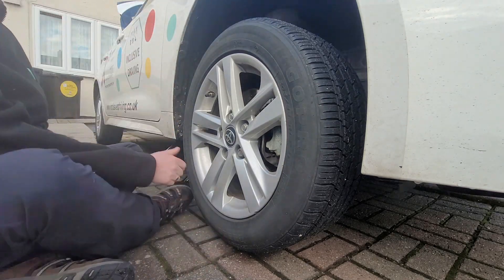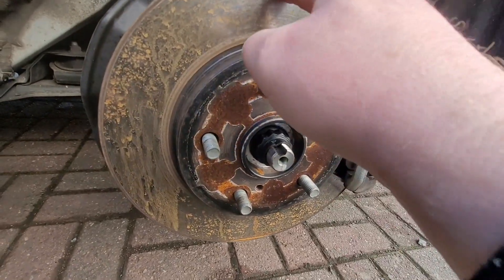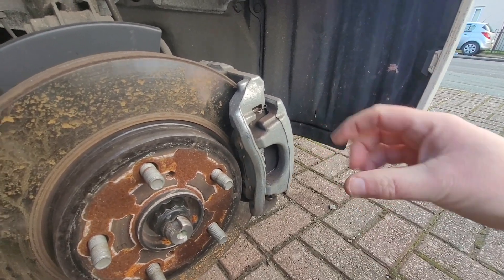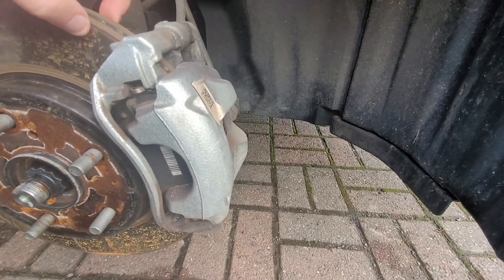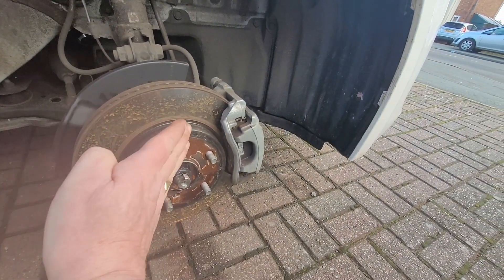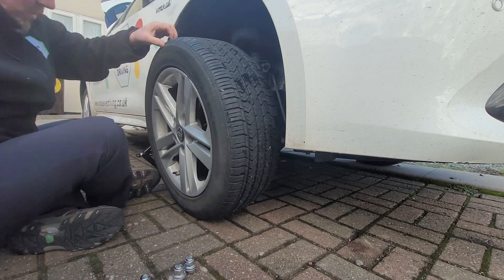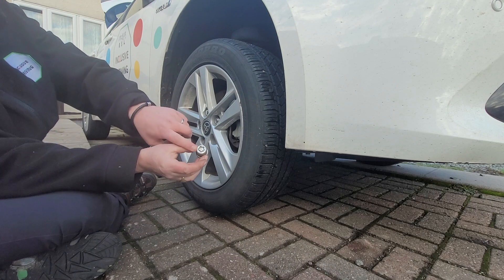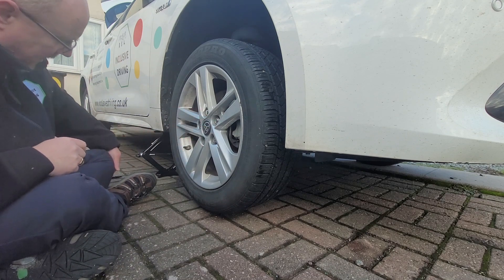Parts of the braking system: brake discs, calipers, hoses and pads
An extract from a series of videos on the Theory Test, this video shows you the parts of your braking system.